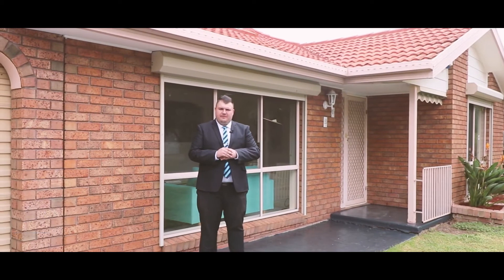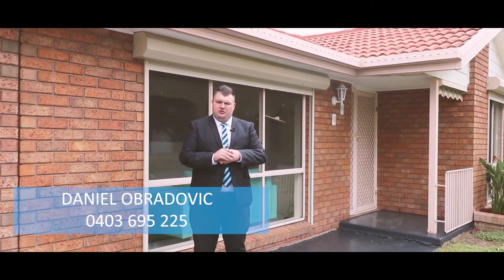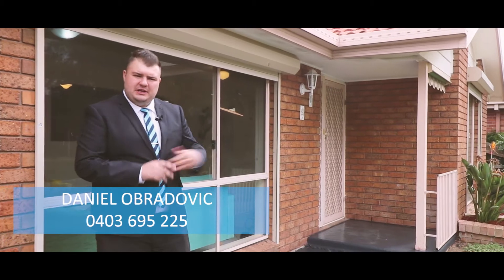15 Flint Cres, Delahey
ATTENTION FIRST HOME BUYERS, INVESTORS & DOWNSIZERS

This beautiful home located in Delahey lies on approximately 518m2 of land & is a perfect home for all first home buyers, downsizer's & investors.

features include:
-3 Bedrooms with built in robes (Master bedroom with WIR and en-suite)
-Well-designed kitchen with plenty of cupboard's and new bench tops
-900mm Gas cook top with stainless steel appliances
-heating and cooling
-Spacious lounge room
-Huge Outdoor Entertaining area
-Freshly Painted
- New roller blinds
-Roller Shutters

Set in close vicinity to schools, child care, Shopping centres, parklands, public transport and all essential amenities.
With all this to consider this beautiful home presents an opportunity not to be missed and won't be available for long.

For any more enquiries please don't hesitate to call Vish Sidhu on 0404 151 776 or Daniel Obradovic on 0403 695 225 .